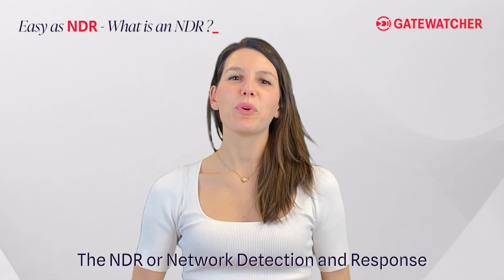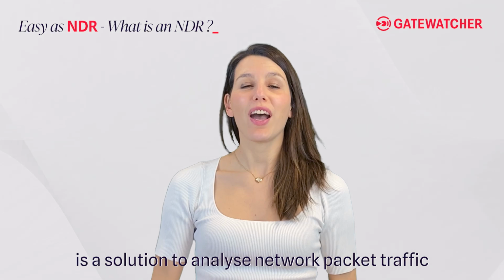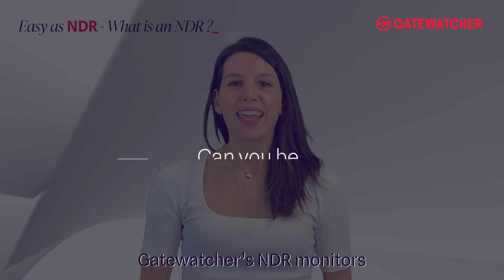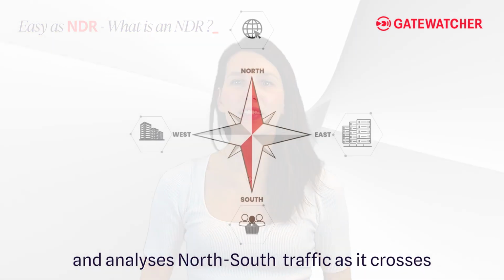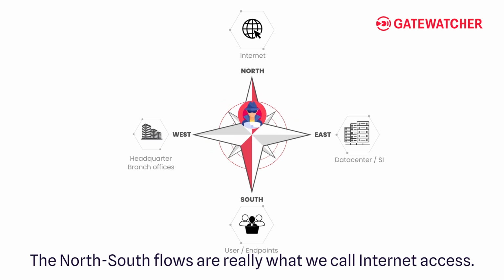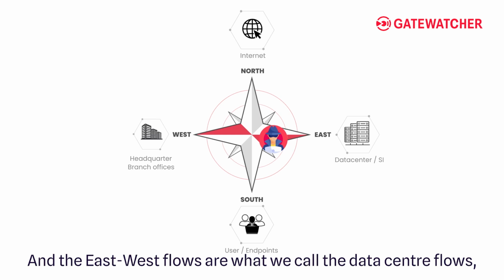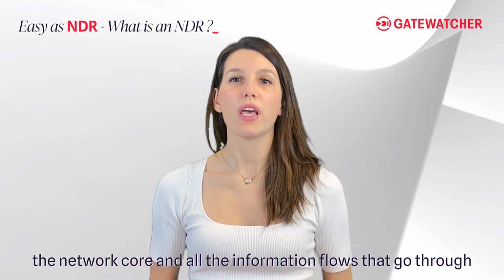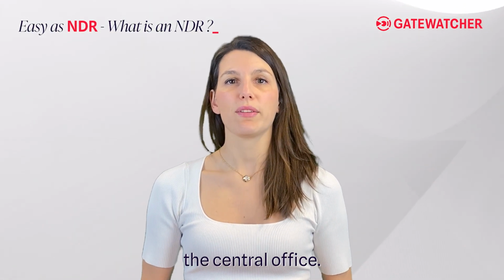Easy as NDR | What is a Network Detection and Response solution?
Download our NDR insight guide to know more about the Network Detection and Response technology.

Thanks to our "Easy as NDR" video series, take a few minutes to better understand the Network Detection and Response technology:
What is NDR?
What is network analysis?
What are the benefits of such a solution for companies?
And finally, what makes Gatewatcher's approach to NDR unique?